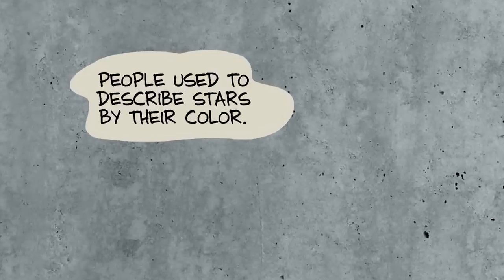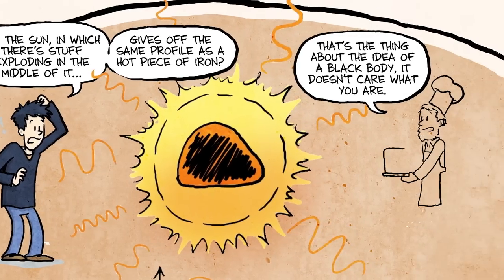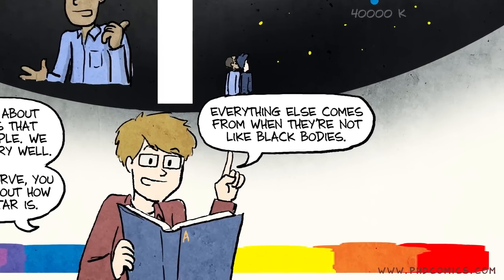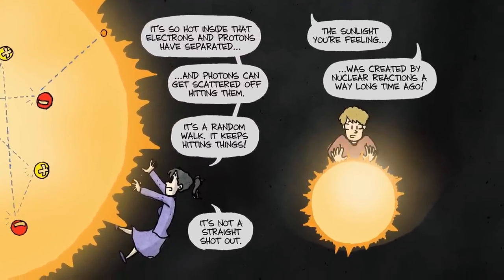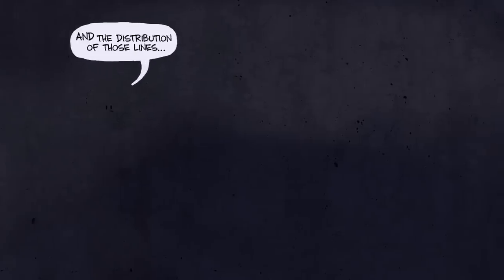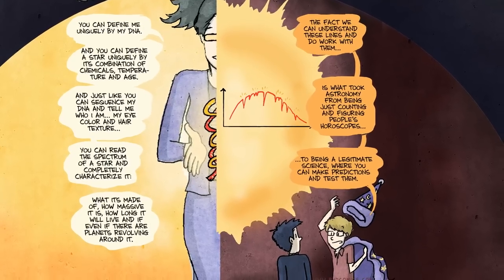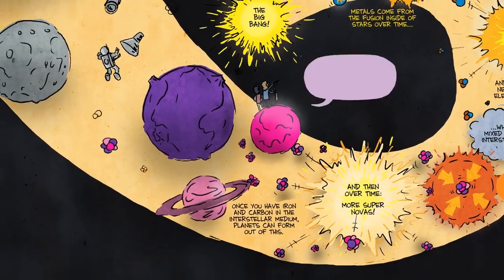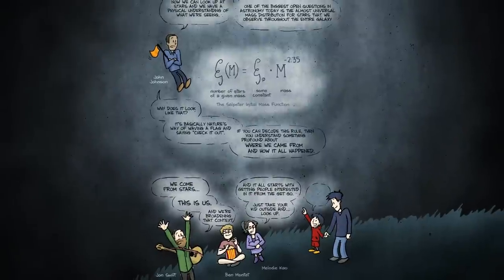The Fingerprint of Stars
Dr. John Johnson's team of astrophysicists at Caltech tells us how to unravel the code embedded in the light we see as stars and why we're made of stardust.  It doesn't get any more fundamental than this!

Animated by Jorge Cham
Featuring: John Johnson, Melodie Kao, Ben Montet and Jon Swift

Thanks to Meg Rosenburg and Crystal Dilworth.
Transcribed by Noel Dilworth.
Sound mixing by Laurence Yeung.